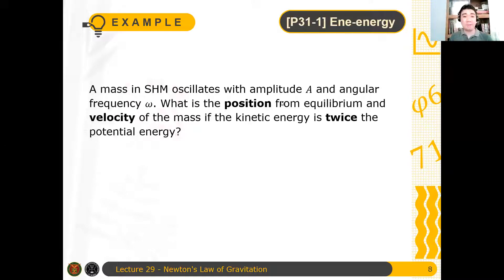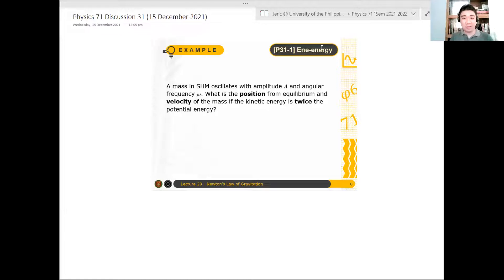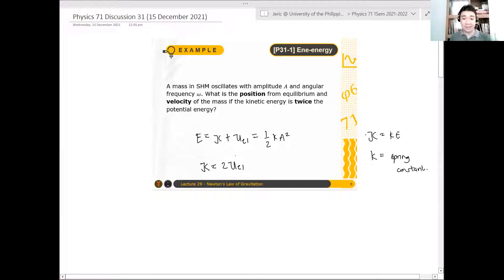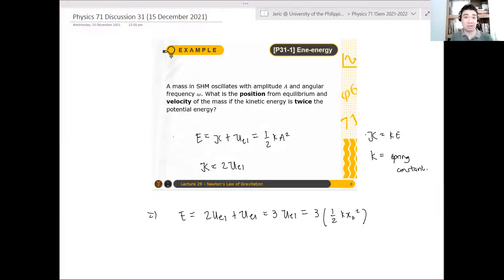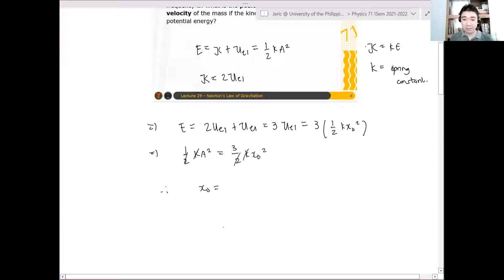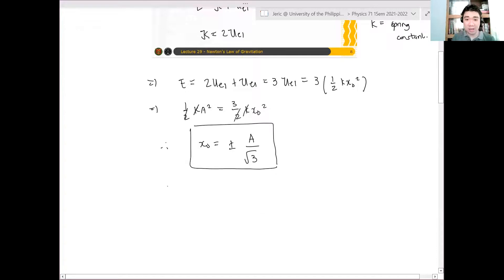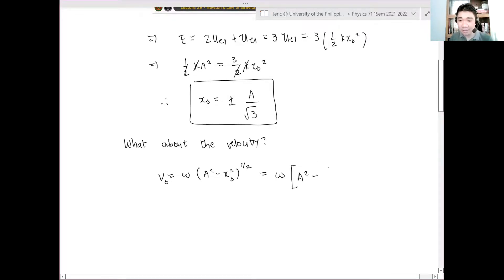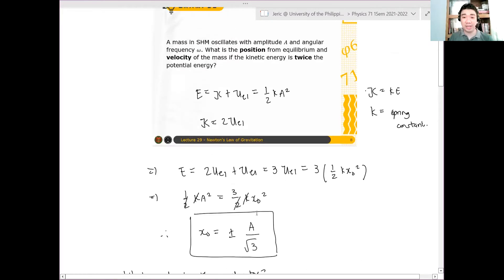Physics 71 Day 31 [Part 4/6] | Example: Ene-energy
In this video, we use conservation of mechanical energy to determine the position of a particle when its kinetic energy is twice its elastic potential energy.